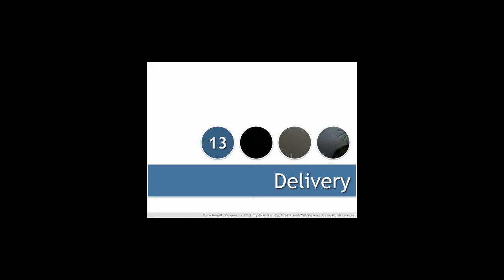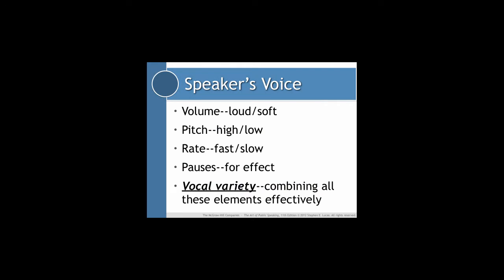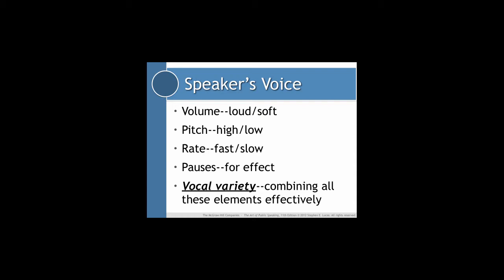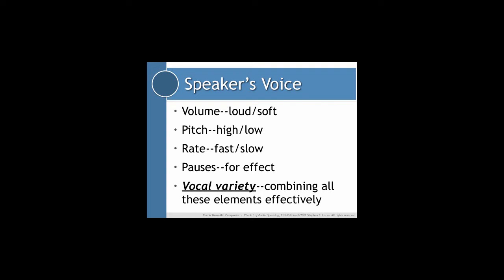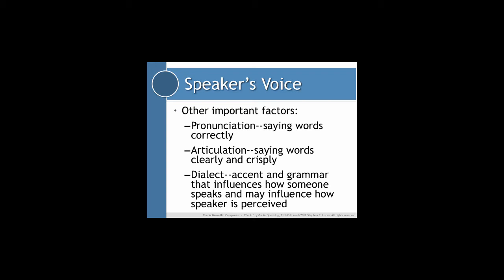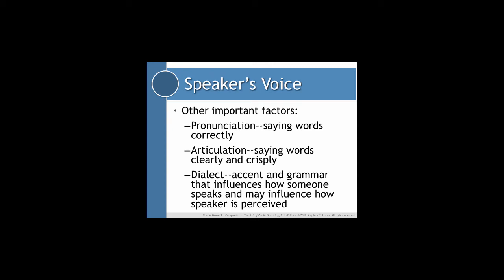Chapter 13 part 2 online lecture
Part 2 of online lecture for Chapter 13 Lucas text